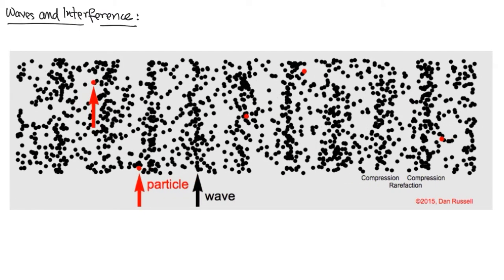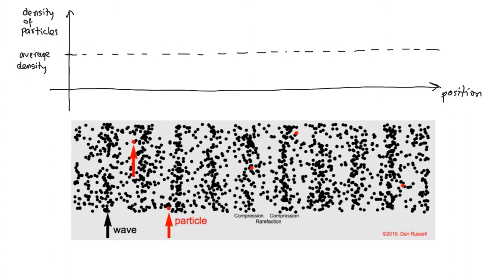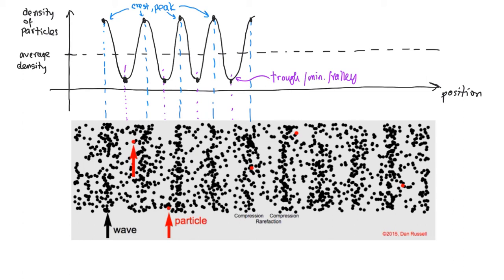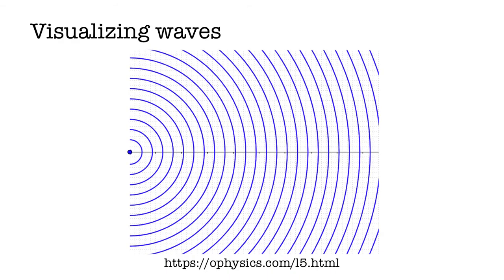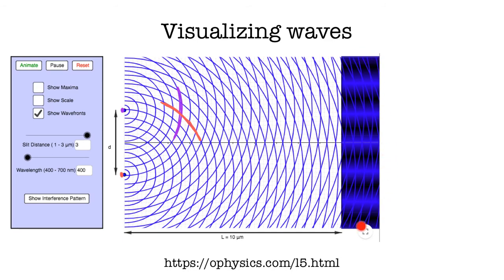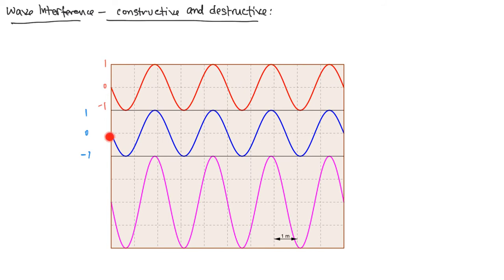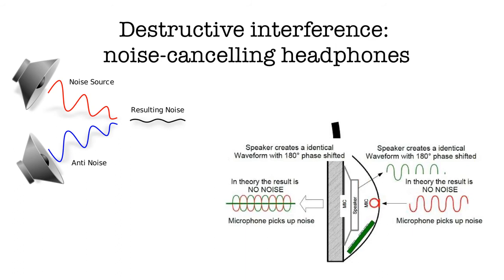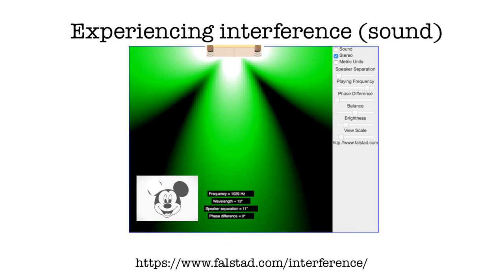Waves and interference